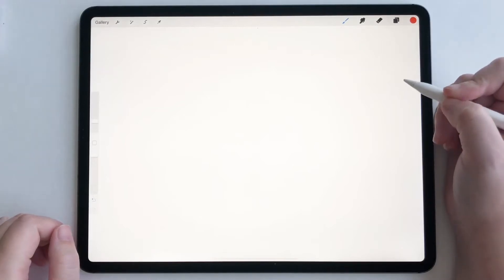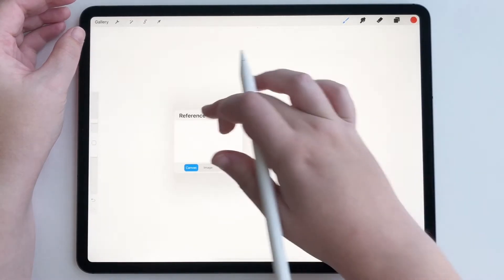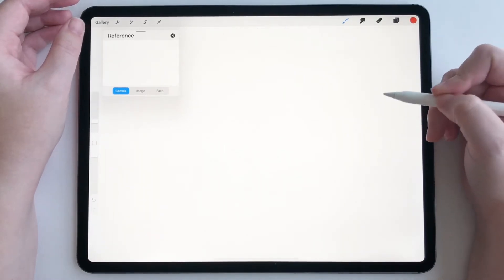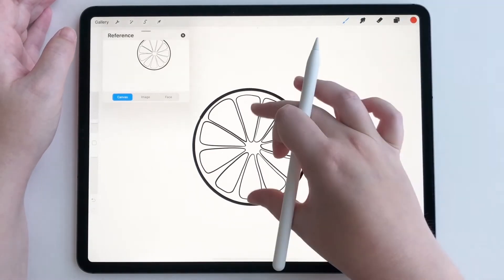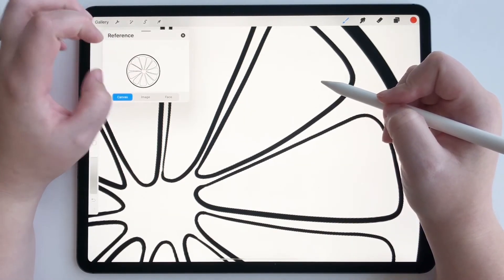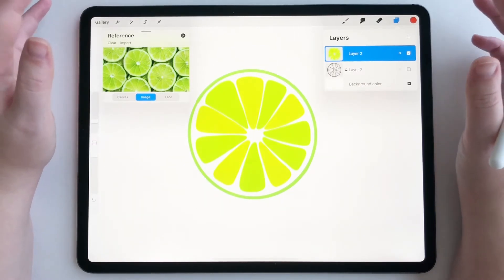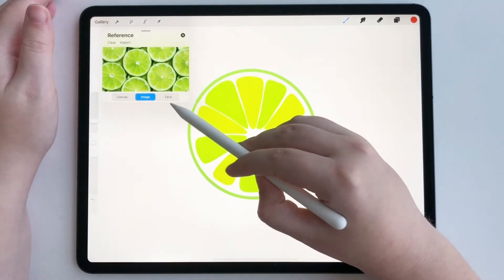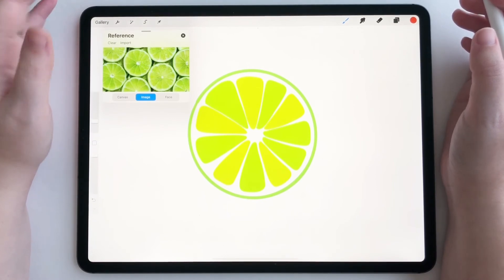How To Use A Reference Photo In Procreate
Procreate 5X's release comes with a ton of new features. Today, I'm going to show you how to use one of my favorites, the Reference Companion Tool. This tool allows you to finally incorporate reference photos into your Procreate canvas while you work.

SHOP MY DIGITAL PRODUCTS:

WHAT I'M USING:

12.9 iPad Pro (3rd Gen)